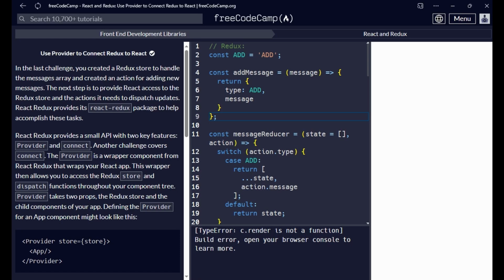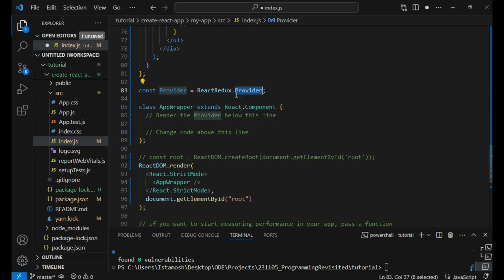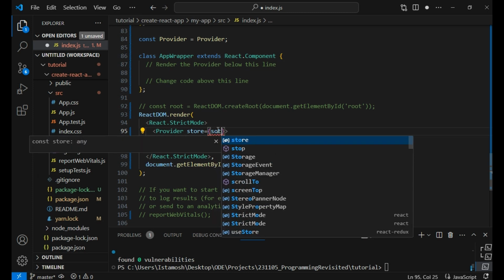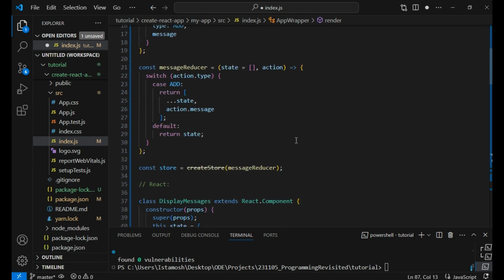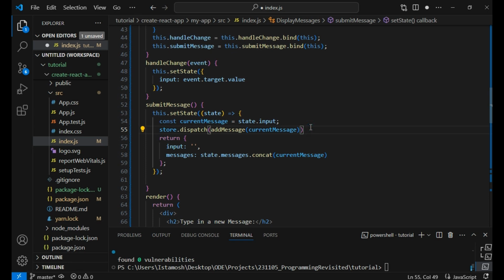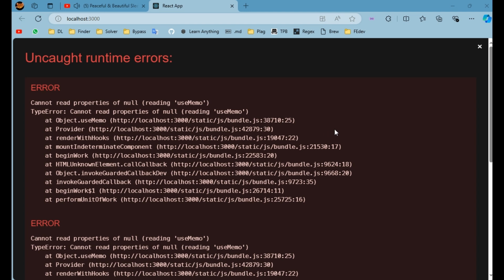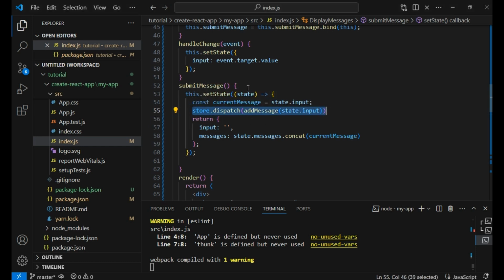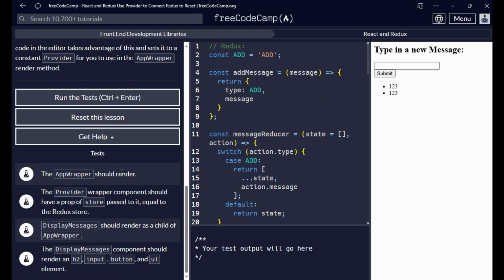How To Solve FCC's React + Redux Case 4